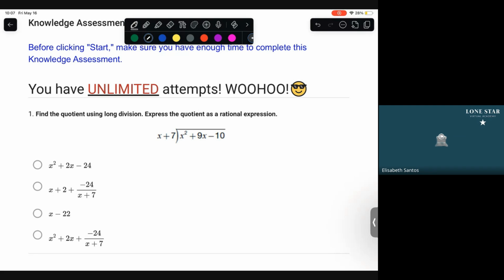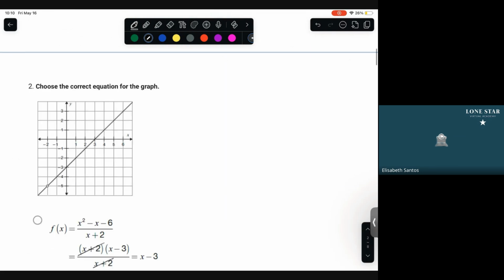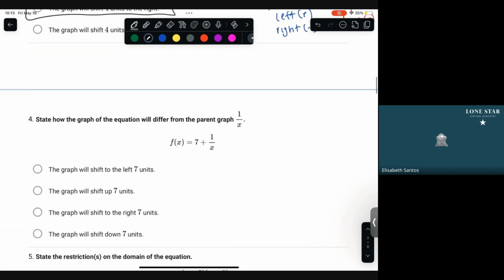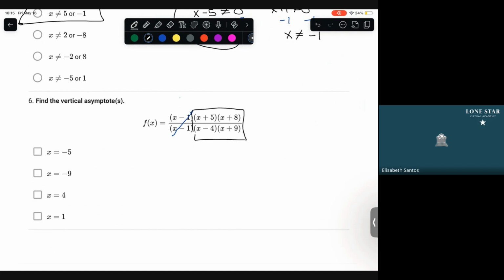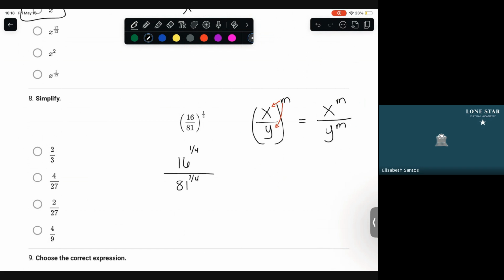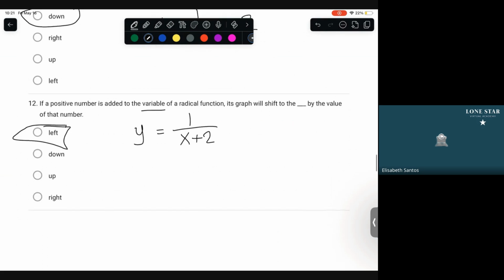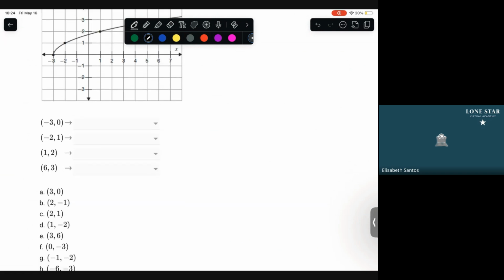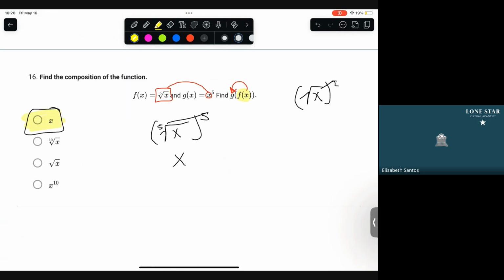KA Algebra II - Unit 7 KA